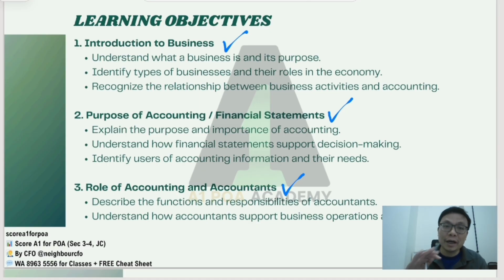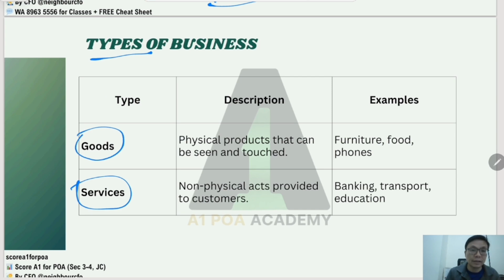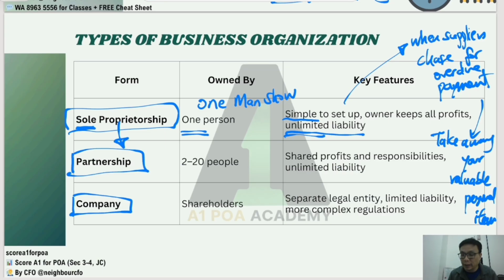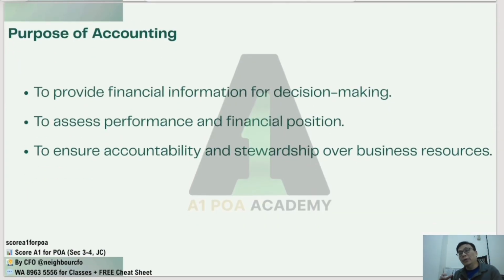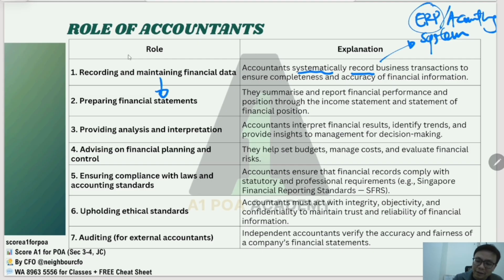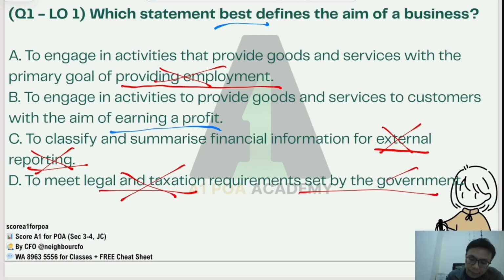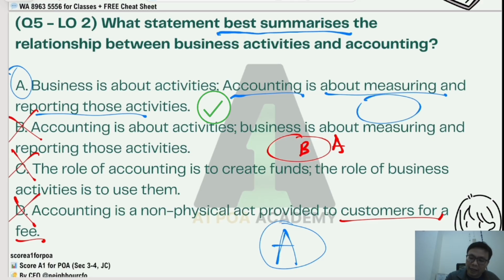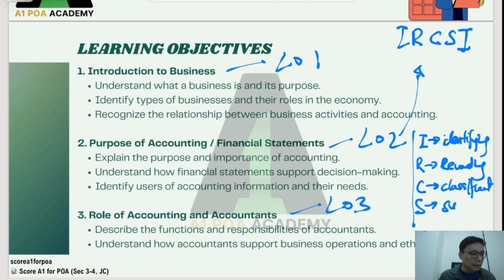Chap 1 (Sec 3) - Intro to Accounting Part 1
Welcome to your first step into the world of Accounting! 🎉

If you're a Sec 3 student starting POA, this video will help you understand the basics of accounting in the easiest and clearest way possible.

In this lesson, we’ll cover:
✔️ Introduction to Business
✔️ Purpose of Accounting & Financial Statements
✔️ Roles of Accounting & Accountants

This topic is the foundation of everything you’ll learn in POA — so if you understand this well, the next topics become 10x easier. 💯

If you enjoy this lesson and want deeper discussions, more examples, and exam-focused practice, you can join us at A1 POA Academy!

We guide students from Zero to A1 — Master POA with Confidence.

Join in our telegram account to be updated of the next videos and FREE learning courses. (LINK in the account description.)

Mr. Lawrence Poh
Founder
A1 POA Academy
CA (S’pore), ATP, CSP, *ACTA Educator*
Bsc(Hons) Banking & Finance (UK)
Master of Accounting (Aust.)